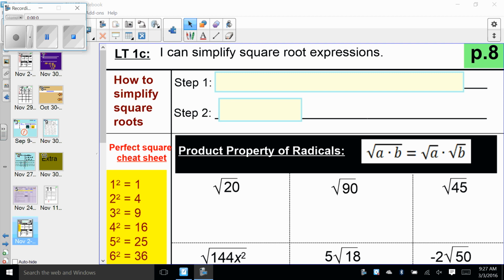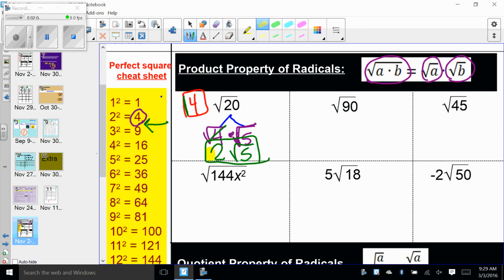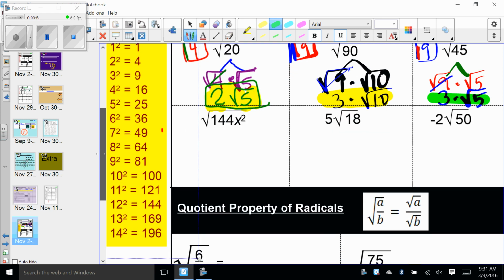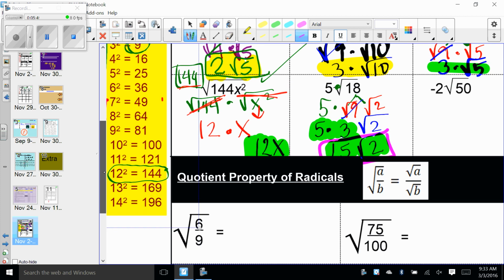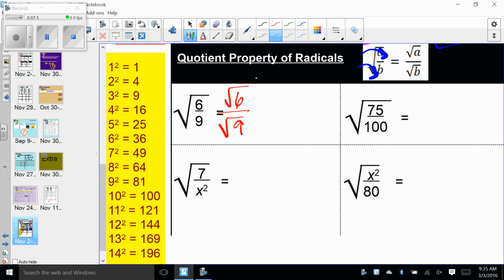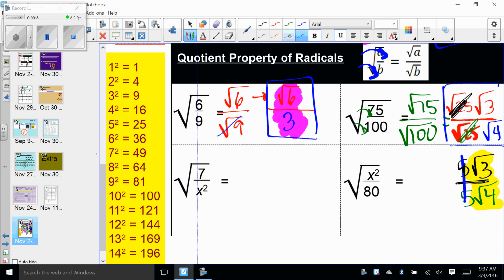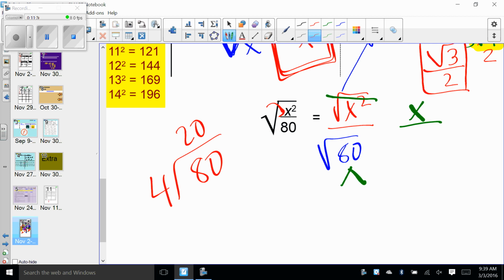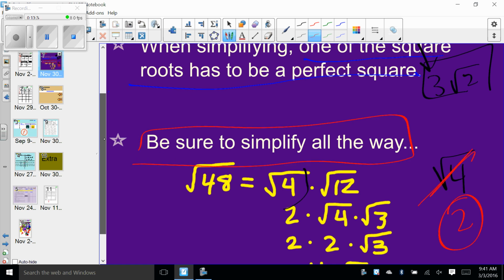8th Grade Unit 5 Simplify square roots video